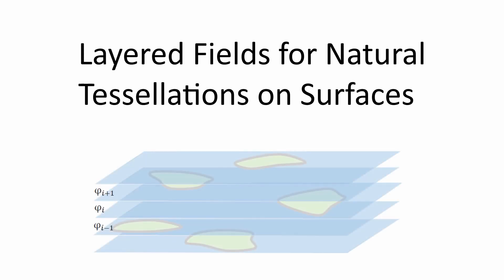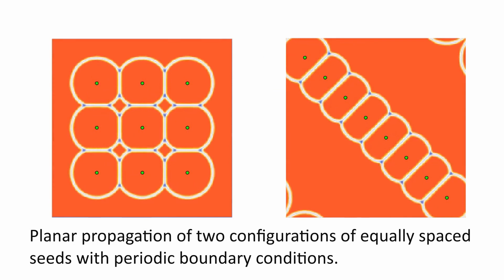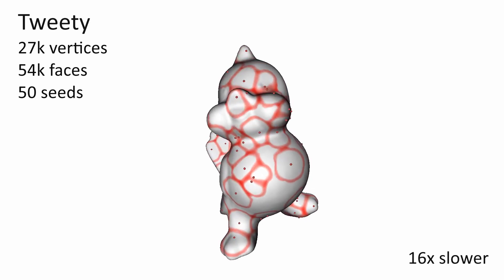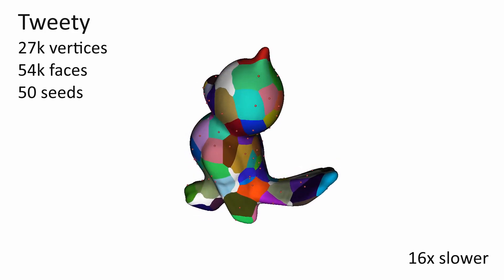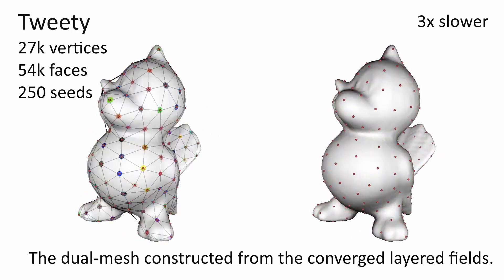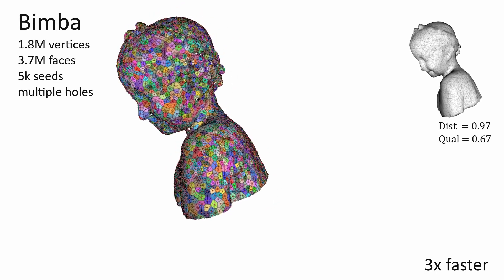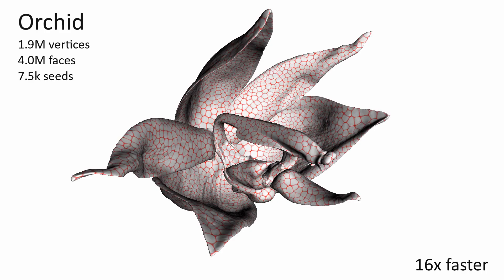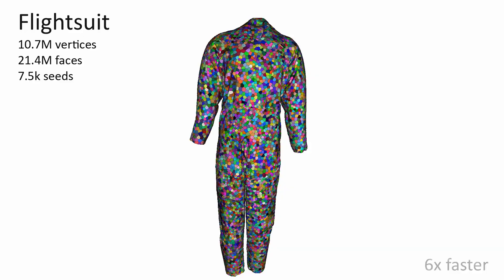Layered Fields for Natural Tessellations on Surfaces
Mimicking natural tessellation patterns is a fascinating multi-disciplinary problem. Geometric methods aiming at reproducing such partitions on surface meshes are commonly based on the Voronoi model and its variants, and are often faced with challenging issues such as metric estimation, geometric, topological complications, and most critically, parallelization. In this paper, we introduce an alternate model which may be of value for resolving these issues.
We drop the assumption that regions need to be separated by lines. Instead, we regard region boundaries as narrow bands and we model the partition as a set of smooth functions layered over the surface. Given an initial set of seeds or regions, the partition emerges as the solution of a time dependent set of partial differential equations describing concurrently evolving fronts on the surface. Our solution does not require geodesic estimation, elaborate numerical solvers, or complicated bookkeeping data structures. The cost per time-iteration is dominated by the multiplication and addition of two sparse matrices. Extension of our approach in a Lloyd's algorithm fashion can be easily achieved and the extraction of the dual mesh can be conveniently preformed in parallel through matrix algebra. As our approach relies mainly on basic linear algebra kernels, it lends itself to efficient implementation on modern graphics hardware.

Rhaleb Zayer, Daniel Mlakar, Markus Steinberger, Hans-Peter Seidel